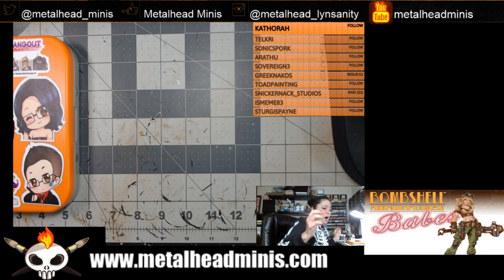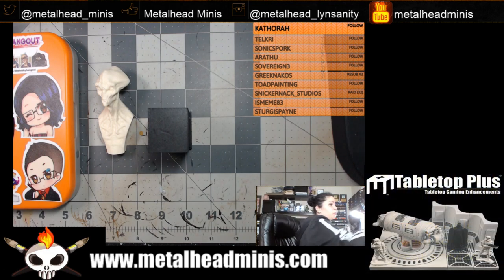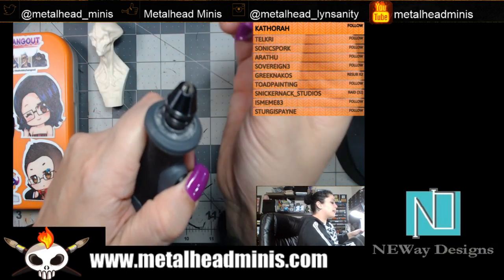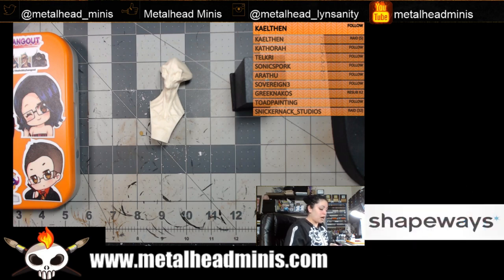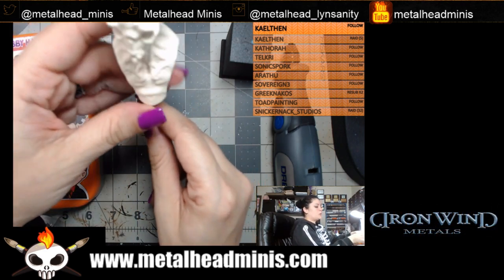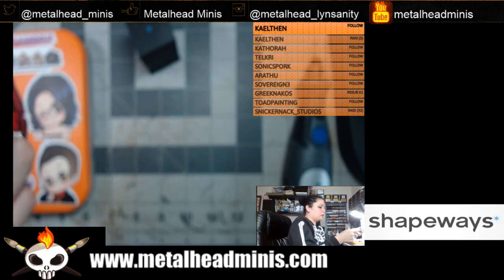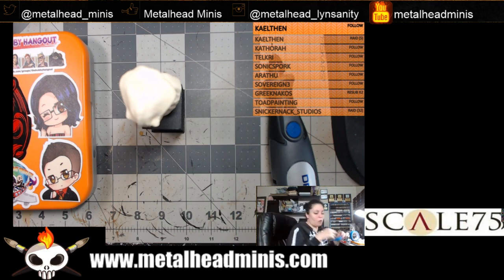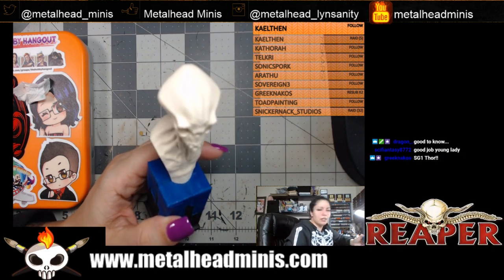Metalhead Minis: How To Mount A Bust On A Plinth Tutorial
Warning: Minor Adult Language.
During one of the Twitch Tuesday livestreams, we talked about how to mount a bust onto a plinth.  This is a light weight bust and plinth.

Bust featured: The Interloper
Collapse Industries

Plinth- Coated Ash wood by Steve Scott.

Be sure to check out Metalhead Minis on the web!